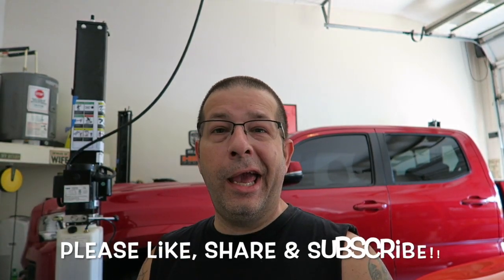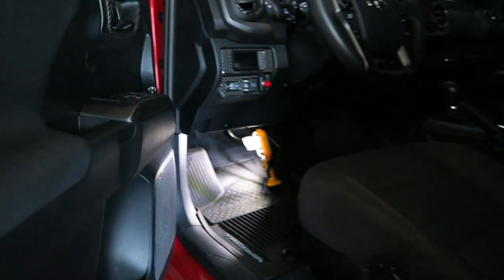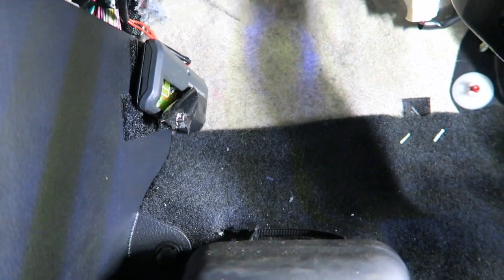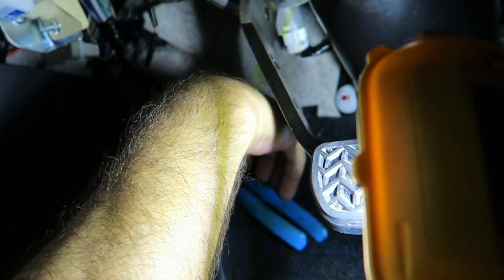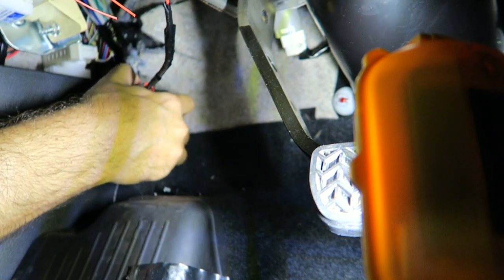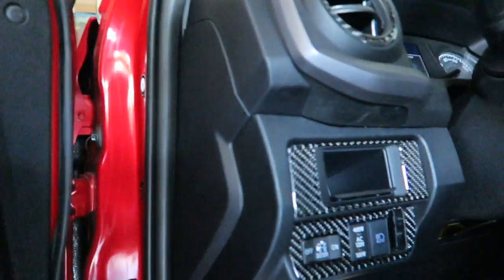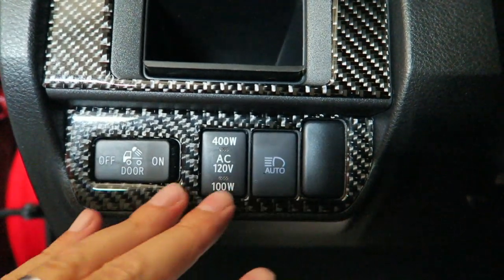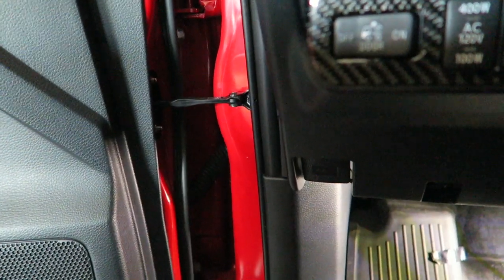Removing The Coolest Tacoma Mod Ever!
Today I'm removing one of the coolest Tacoma mods ever!  It might not be the flashiest or add tons of horsepower, but it is fun to do and looks awesome too!  You might want to check out my install linked in this video if your Tacoma doesn't have homelink.  This Tacoma mod is one of my all-time favorites.

30Ft Retractable Extension Cord Reel with 3 Electrical Power

3M Temflex Vinyl Electrical Tape, 3/4 in x 60 ft, Black (3-Roll)

3M Scotch Extreme Mounting Tape, 1 by 60-Inch, Black

3 Pack 1.88 Inch Blue Painters Tape, Medium Adhesive That Sticks Well but Leaves No Residue Behind, 60 Yards Length, 3 Rolls, 180 Total Yards

5-Gal bucket

TO SEND COOL STUFF (If you want):
RobMotive